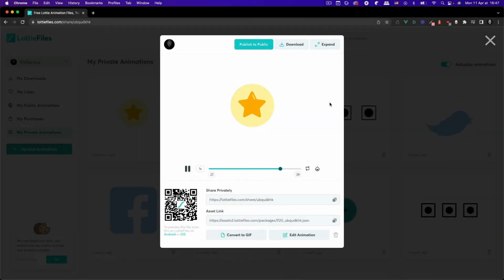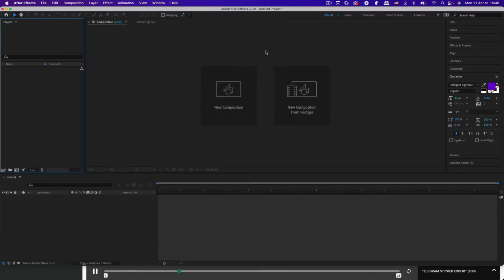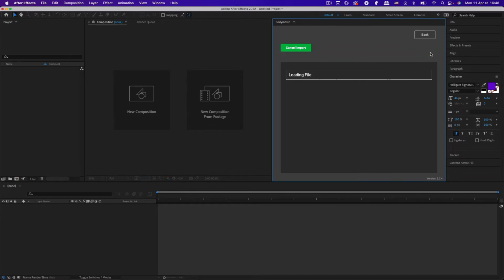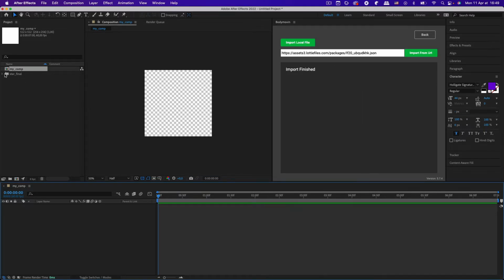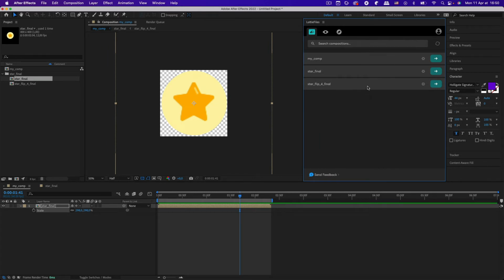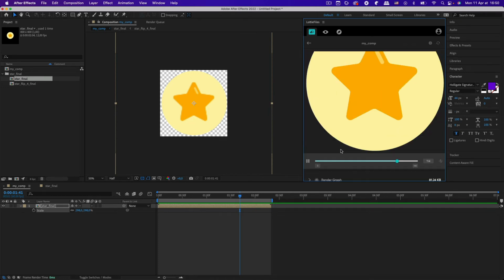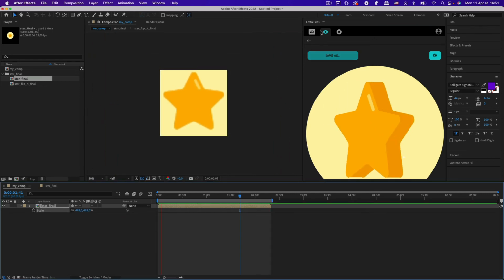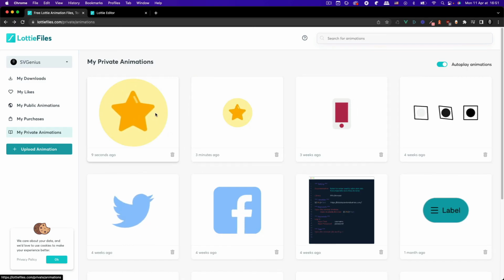How To CROP Lottie Animations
How to crop Lottie animations in AE!

Check out SVGenius for animated icons, blog posts and more!

Chapters:
00:00 Intro
00:10 Lottie to crop
00:40 Import in to After-Effects
01:25 Create your comp
01:50 Crop your Lottie animation
02:45 Export as a Lottie
03:00 Compare before and after